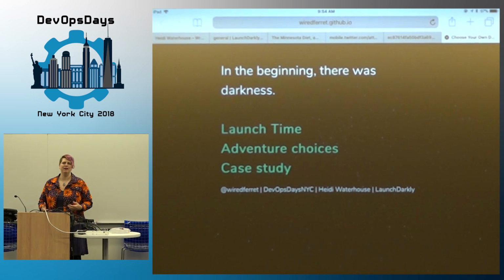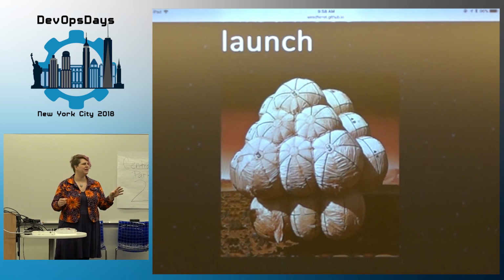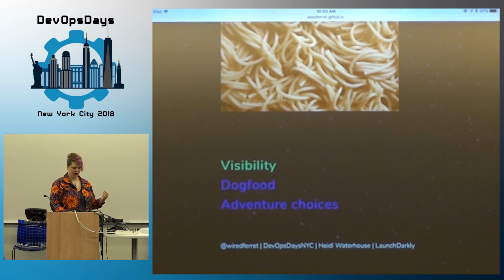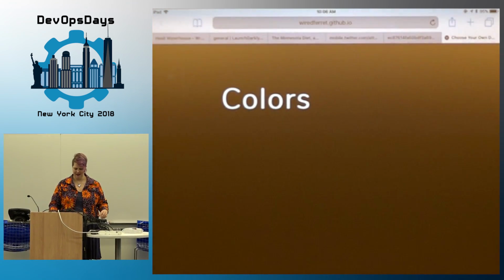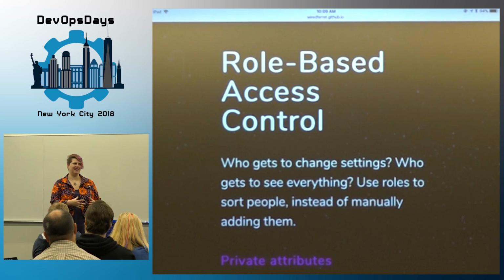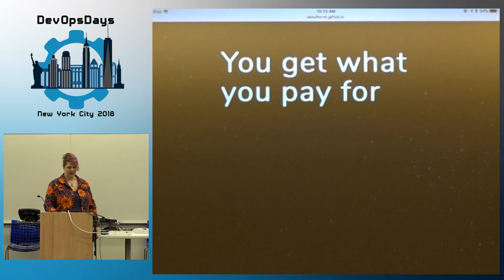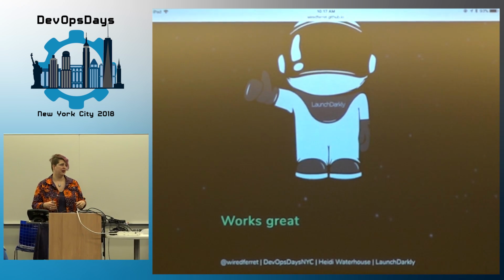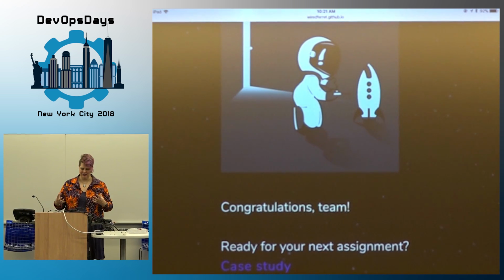DevOpsDays NYC 2018 - Choose Your Own Deployment: Interactive Feature Flag... by Heidi Waterhouse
Choose Your Own Deployment: Interactive Feature Flag Adventure by Heidi Waterhouse

Welcome, bold adventurer! Are you ready to work with me to explore the multiple paths of deployment, activation, and feature flags? The audience drives the talk by choosing different deployment and activation options in real time and we’ll see how the story ends.

We’ll use this format to explore how feature flags can work with CI/CD or other rapid deployment models, and how we can work to make deployments safer and faster incrementally.

Audiences will get a fun, fast-paced exploration of forking deployments. They’ll walk away with an understanding of how to reduce the risk of major changes, how to follow multiple streams of deployment, and how to evaluate the best way to speed deployment in their environments.

This really is a dynamic, audience driven presentation. They’ll select branching options, and I’ll create the talk on the fly based on pre-determined options. As such, it’s going to be hard to show you the outline. Topics I intend to cover include feature flags, scaled deployments, and kill switches.